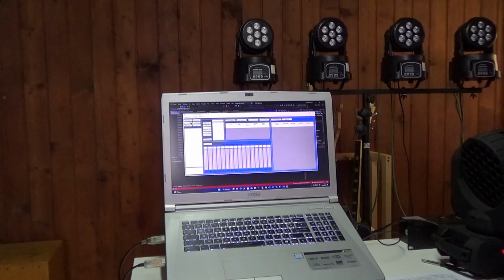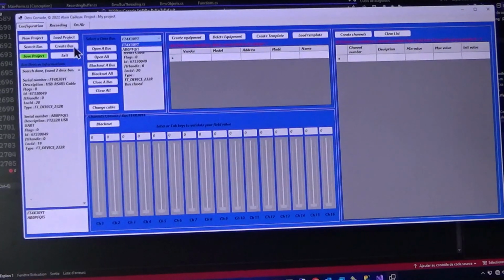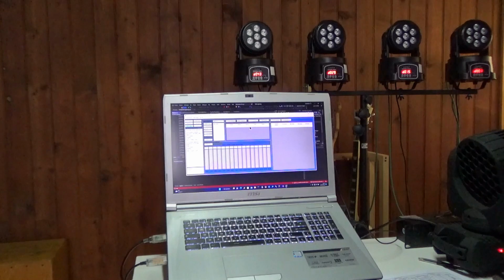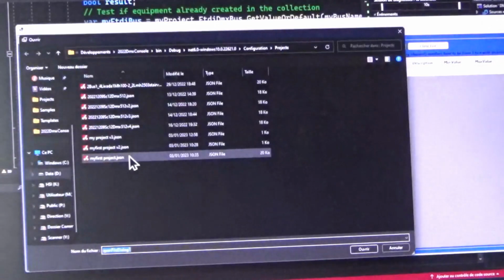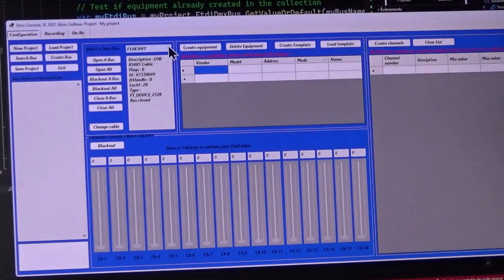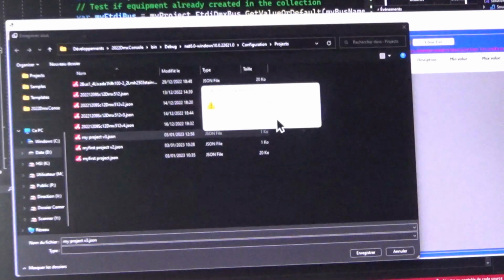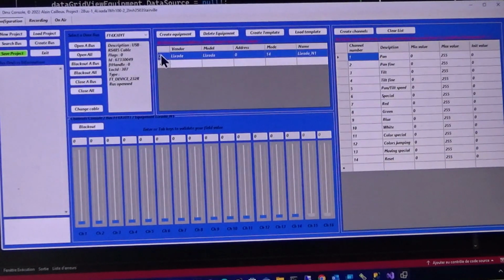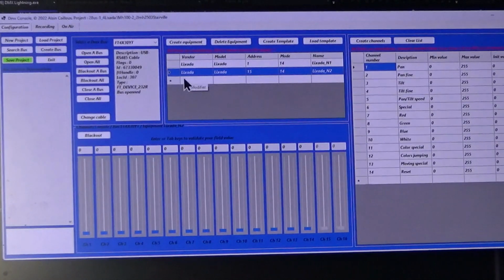Dmx Lightning project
Dmx console

Test under your own risks

Ie USB to DMX converter on Amazon